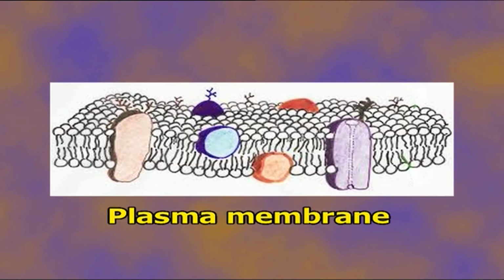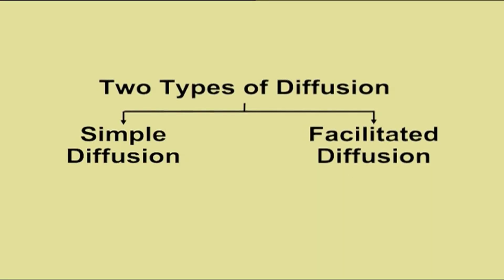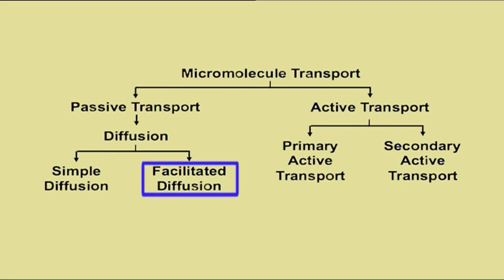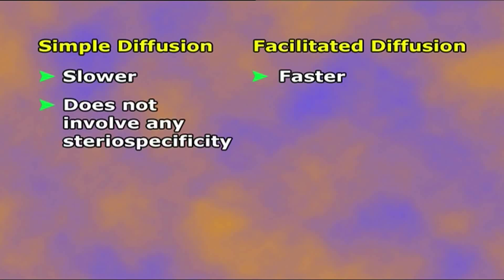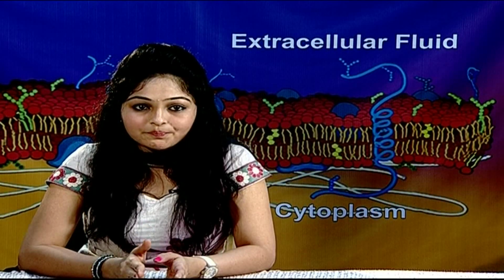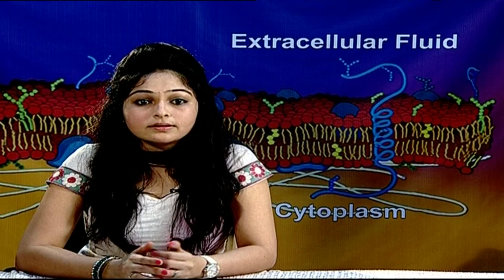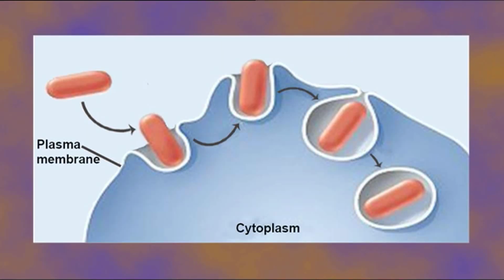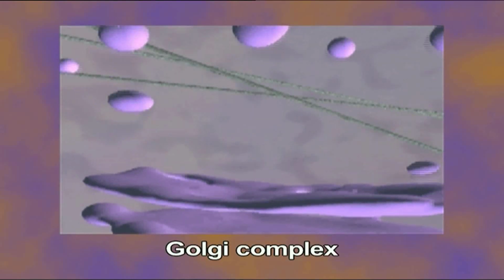Cell Biology Video 6 Transport Across Membranes Active & Passive Transport, Faciliated transport